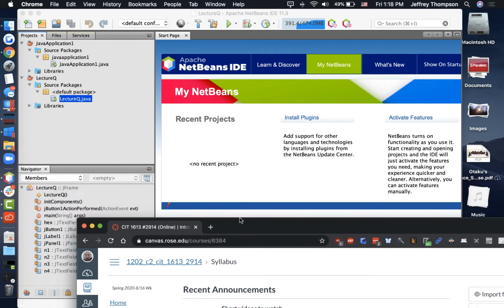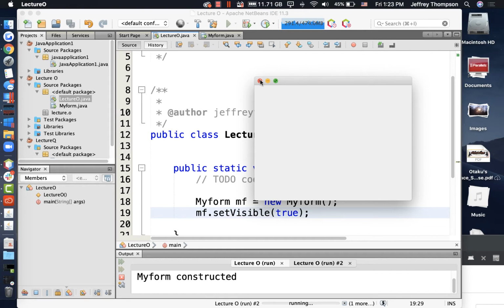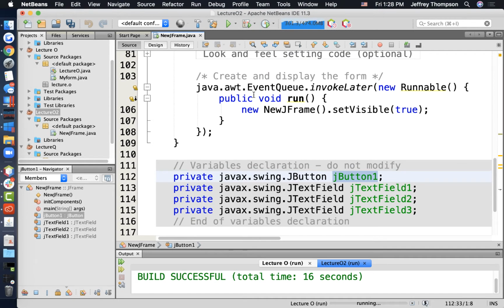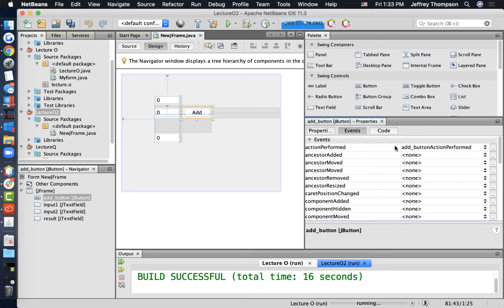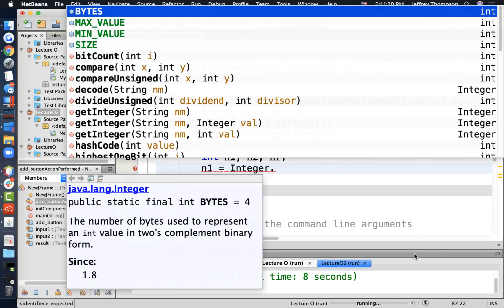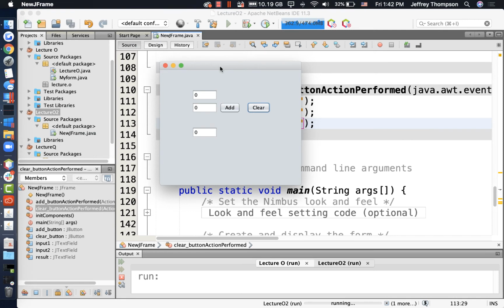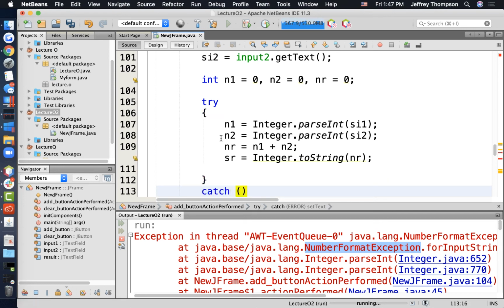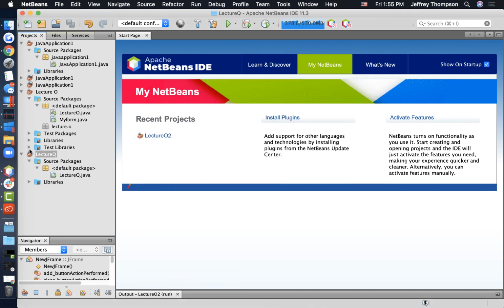CIT1613#2914 Lecture O Jframe form